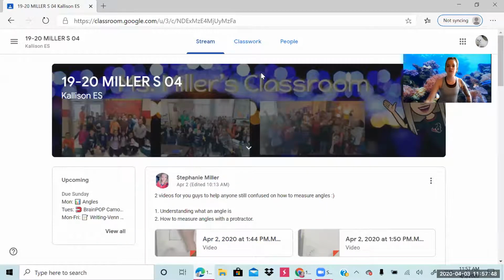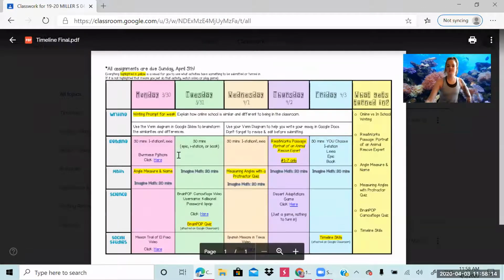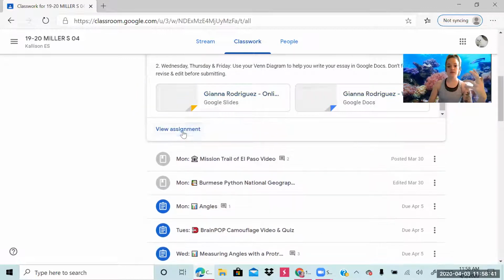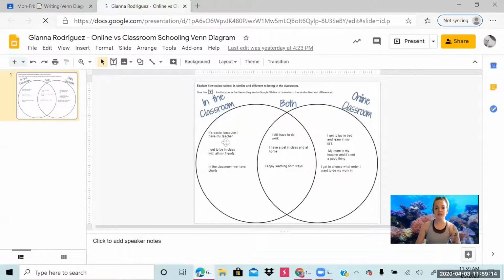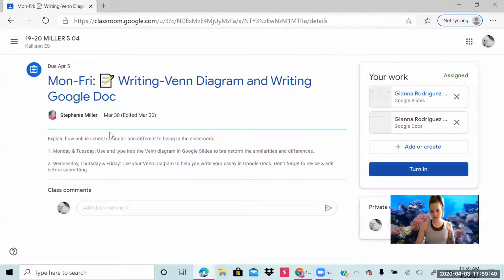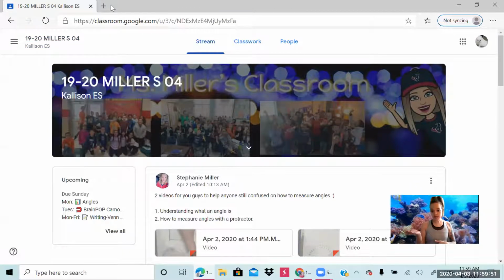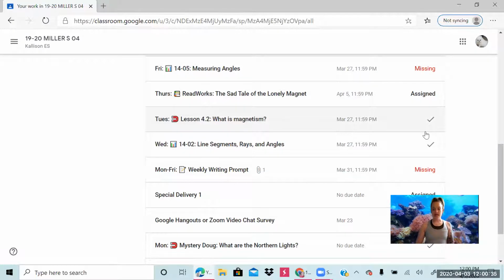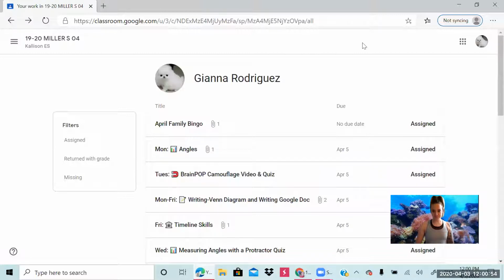Google Classroom Help